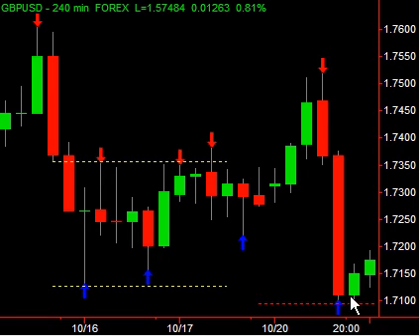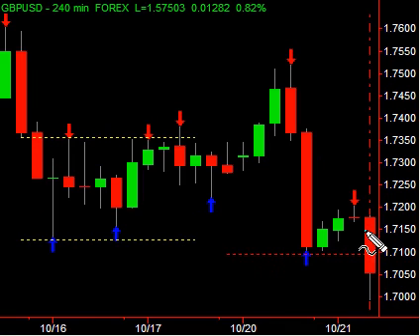Trading Reversal patterns | Price Action Forex Trading